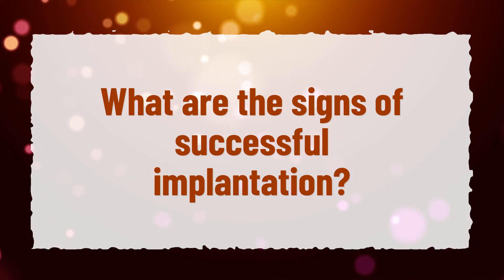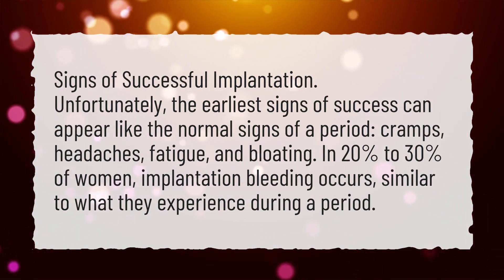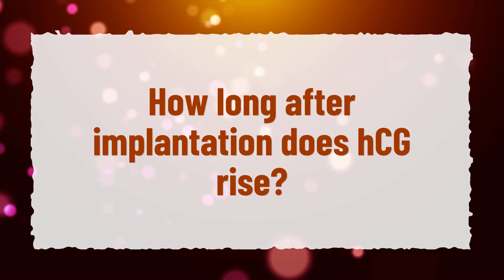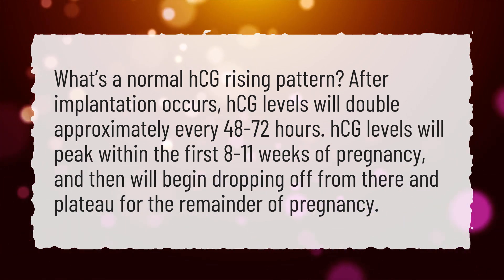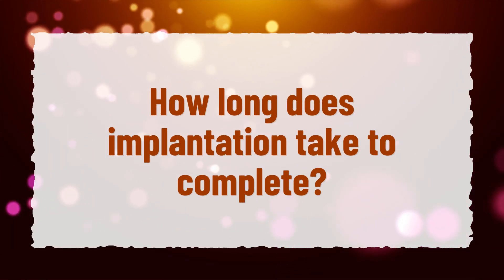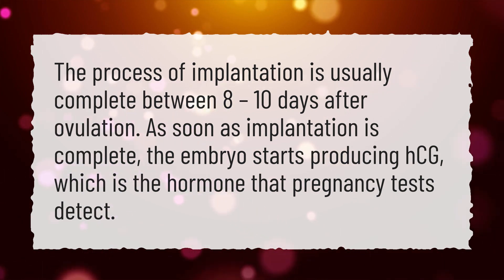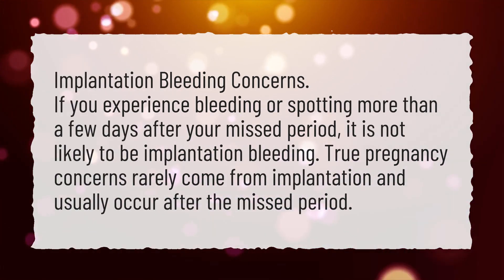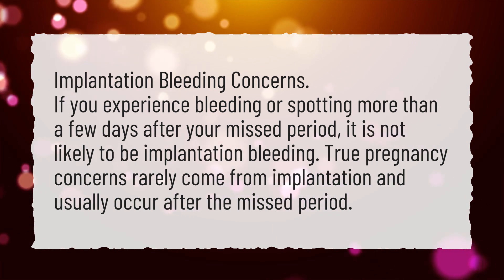What are the signs of successful implantation?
More About Pregnancy Test Spotting • What are the signs of successful implantation?